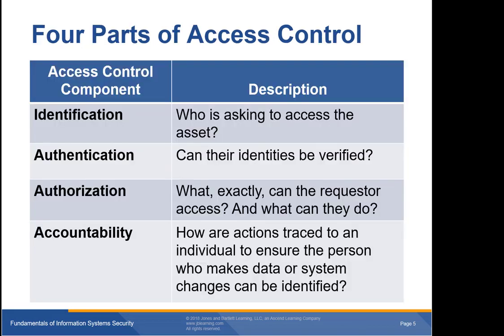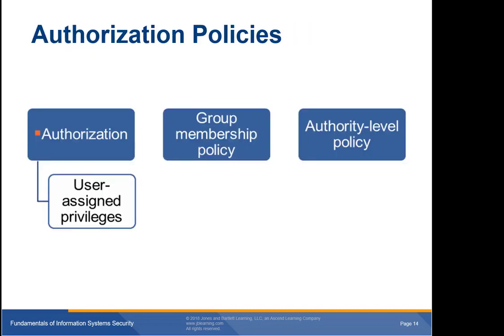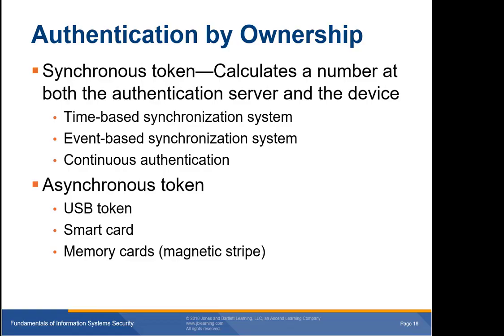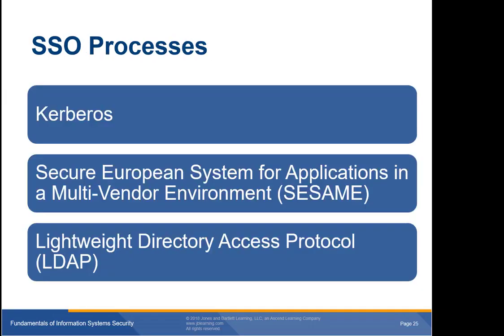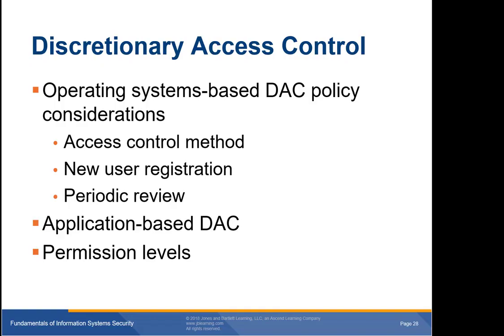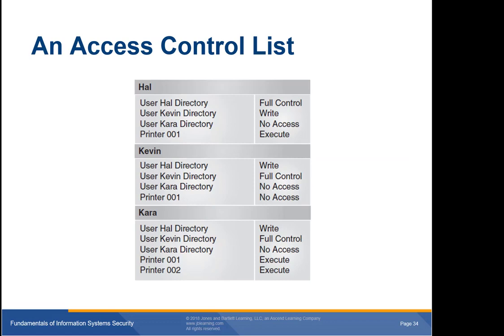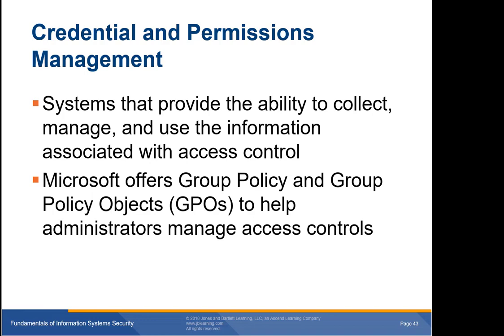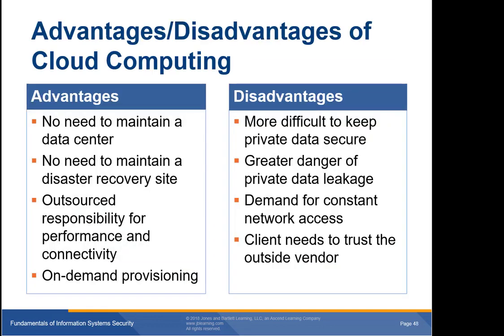Fundamentals of Information Systems Security Lesson 5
This video covers the following:
What the 4 parts of access control are
What the 2 types of access control are
How to define an authorization policy
What identification methods and guidelines are
What authentication processes and requirements are
What formal models of access control are
What threats there are to access controls
What some effects of access control violations are
What centralized and decentralized access controls are

Ready to Pass the CompTIA Security+ Exam? 🚨

I’m excited to offer my Comprehensive Security+ Certification Prep Course, designed for cybersecurity professionals, students, and anyone ready to launch their career in cybersecurity. With my background as a college professor in cybersecurity, a senior manager in the DHS Cybersecurity Service, and the National Cybersecurity Awareness Branch Chief for the U.S. Coast Guard Auxiliary, I’ve created a course that delivers everything you need to pass the Security+ exam with confidence.

What You’ll Get in This Course:
✅ 80 self-paced lessons covering every domain on the latest Security+ exam.
✅ 21 chapter quizzes to reinforce your knowledge as you progress.
✅ 2 full-length, 90-question practice exams to ensure you're fully prepared.
✅ A curriculum aligned with the official CompTIA Security+ Study Guide for maximum exam readiness.
✅ Lifetime access to the course materials so you can review and refresh anytime.
✅ Exclusive discounts on the official study guide and exam vouchers, saving you time and money.

🌟 Proven Expertise: With my years of experience teaching cybersecurity and managing programs at DHS and the Coast Guard Auxiliary, I bring real-world insights to every lesson.
🌟 Comprehensive Prep: From in-depth video lectures to quizzes and practice exams, this course is designed to ensure you pass the Security+ exam on your first try.
🌟 Flexible Learning: Study at your own pace, on your schedule, with lifetime access to materials.
🌟 Unbeatable Value: All this for just $399 – a fraction of what other programs charge, with unmatched depth and quality.

🎯 Don’t just prepare for the Security+ exam – ACE IT. Take the first step toward advancing your cybersecurity career today!

 Let’s make your cybersecurity goals a reality! 🚀